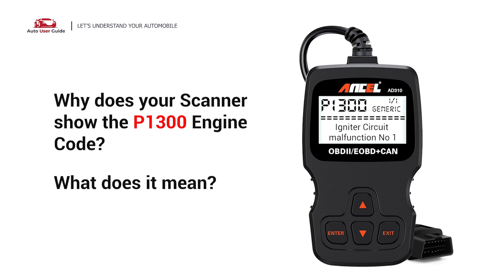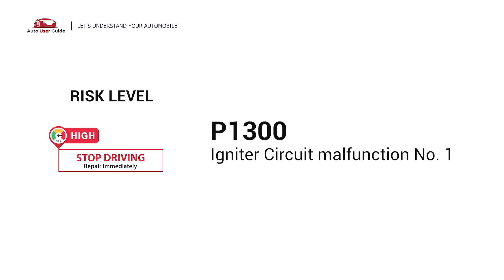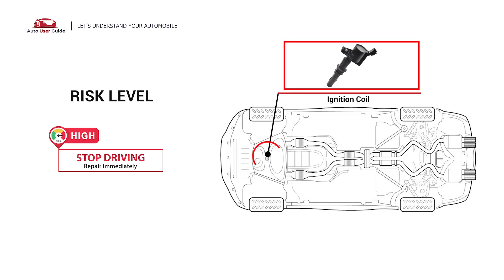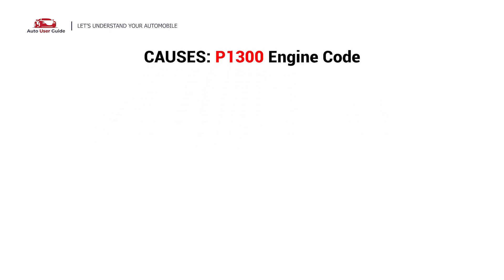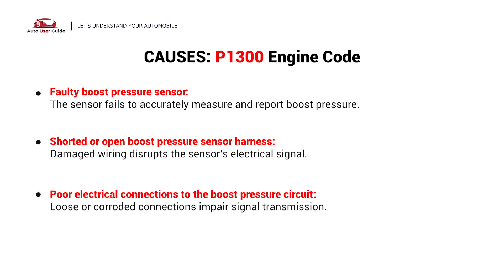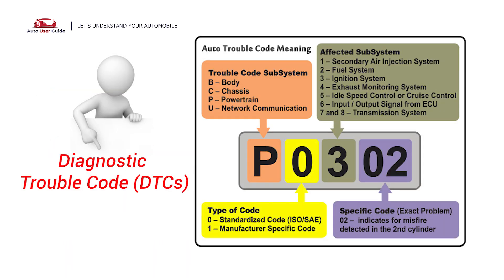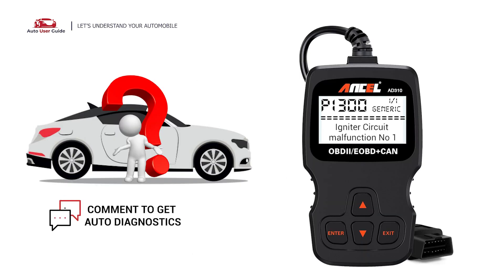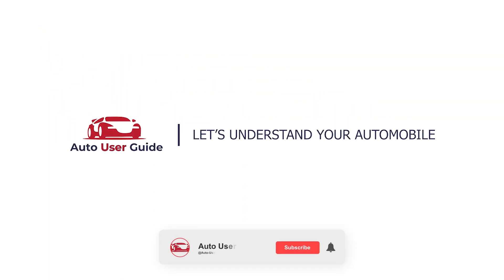What is P1300 : Engine Error Code Causes Explained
🚗 P1300 Engine Error Code: Igniter Circuit Malfunction (Toyota-Specific)
The P1300 code indicates a malfunction in the igniter circuit of your engine. It means the Powertrain Control Module (PCM) has detected an issue with the ignition timing or spark delivery system, which could result in engine misfires or starting problems.

📖 In This Video, You'll Learn:
✅ What the P1300 code means and its importance in your engine’s operation.
✅ Symptoms such as difficulty starting, engine misfires, or reduced performance.
✅ Common causes like faulty ignition coils, bad igniters, or damaged wiring.
✅ Step-by-step solutions to diagnose and resolve the P1300 error.

🚨 Risk Level:
⚠️ HIGH PRIORITY
Driving with this issue may lead to severe engine damage or reduced reliability. Immediate diagnosis and repair are highly recommended.

🔧 Common Fixes for P1300:
Inspect Ignition Coils: Replace damaged or faulty coils causing improper spark delivery.
Test the Igniter: Repair or replace the igniter if it’s not functioning correctly.
Check Wiring and Connectors: Repair or replace corroded, frayed, or loose wiring in the igniter circuit.
Inspect Spark Plugs: Replace worn or damaged spark plugs for optimal ignition.
Test the PCM: Ensure the PCM is sending the correct signals to the ignition system. Reprogram or replace the PCM if necessary.
👉 Pro Tip: Regular inspection and maintenance of your ignition system can prevent issues like P1300.